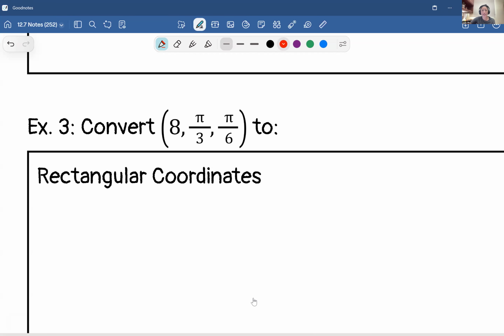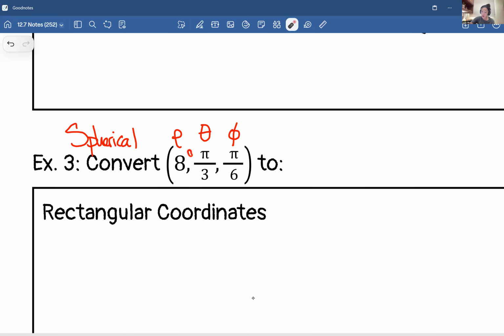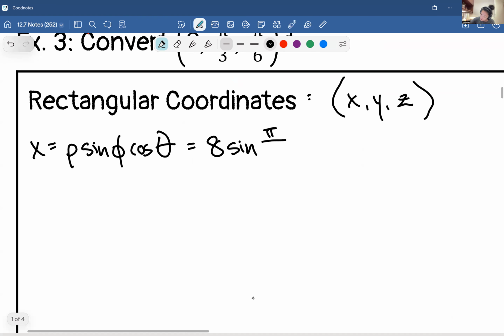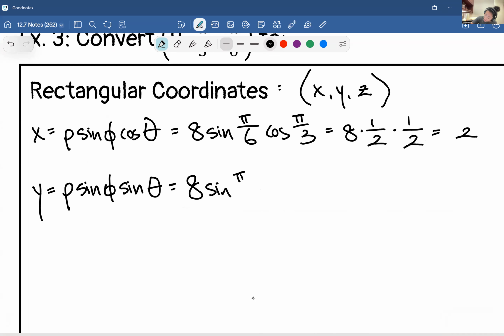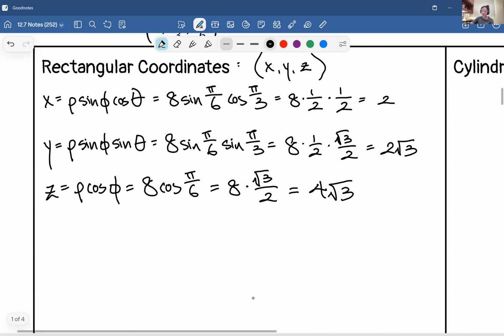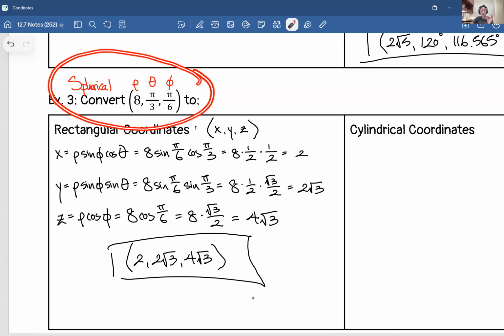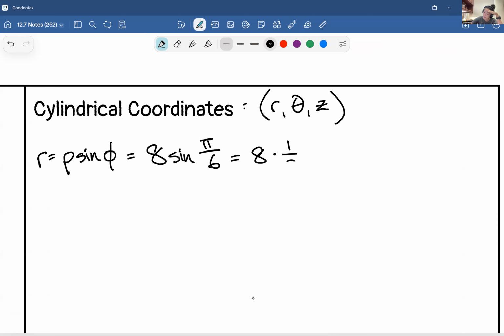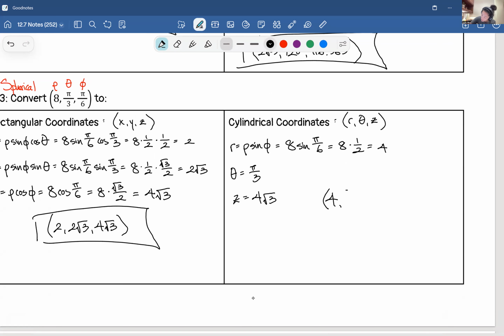12.7 Video Part 4 (252)